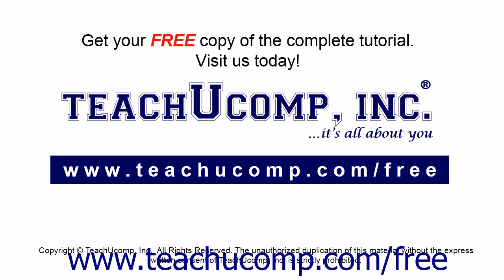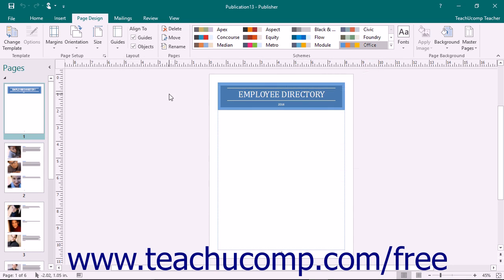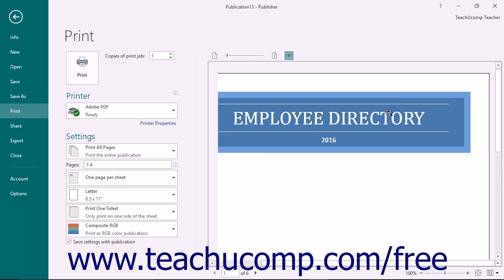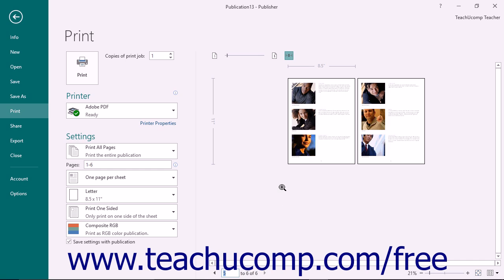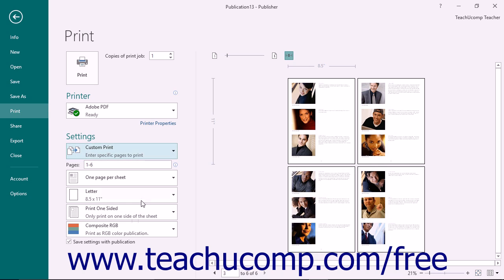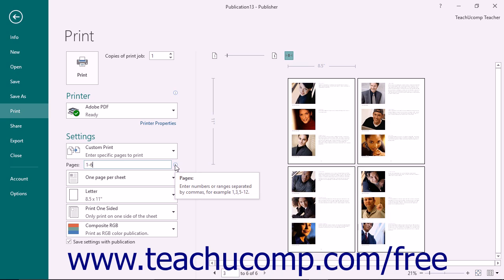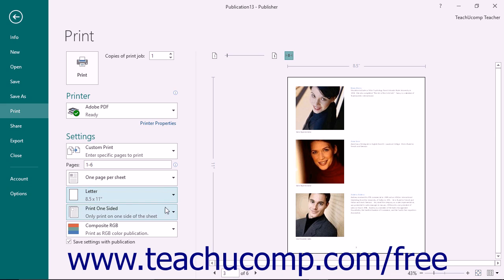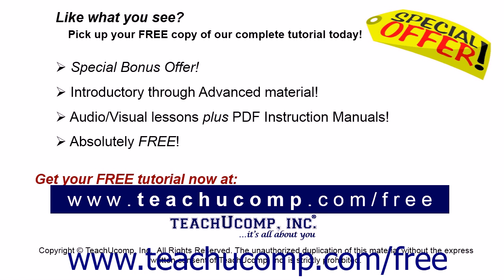Publisher 2016 Tutorial Previewing and Printing Microsoft Training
Learn how to preview and print in Microsoft Publisher - the most comprehensive Publisher tutorial available. Visit us today!